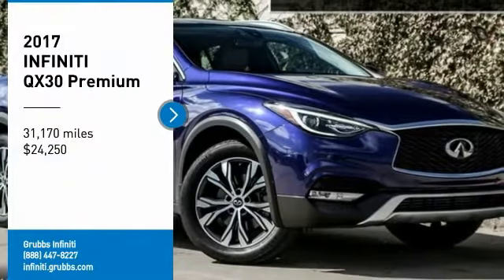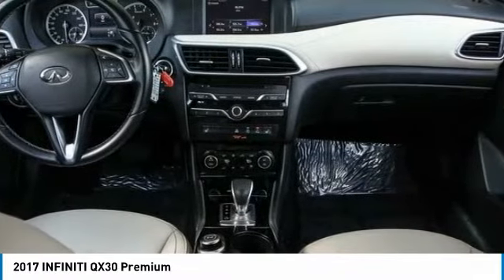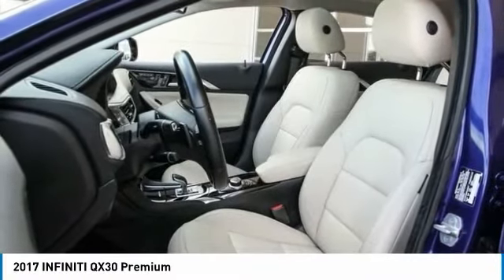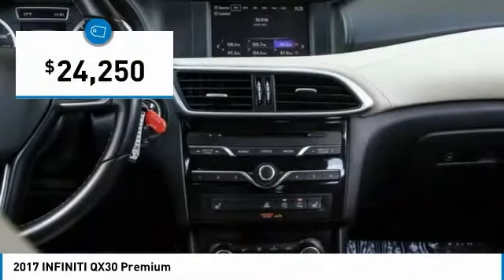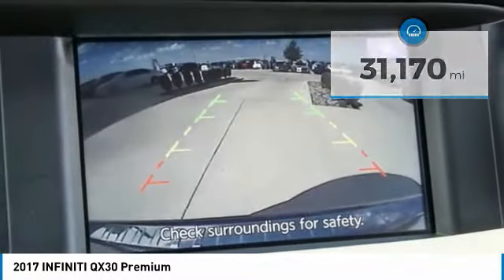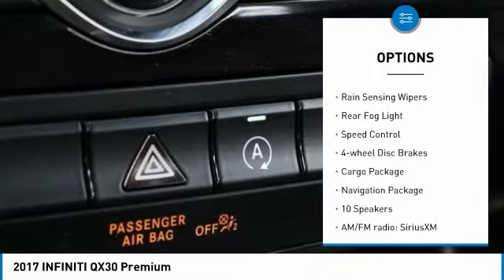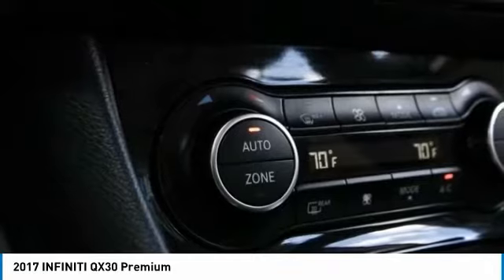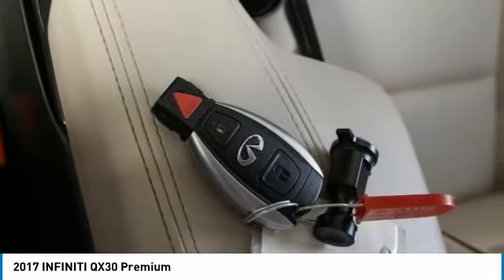2017 INFINITI QX30 Dallas TX, Ft. Worth TX, Grapevine TX HA023971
Grubbs INFINITI
1500 E State Highway 114